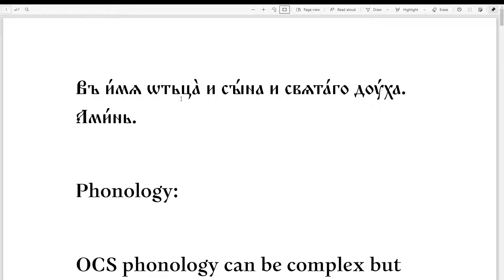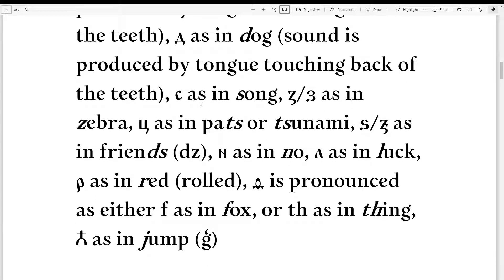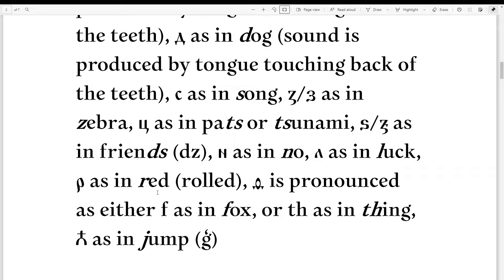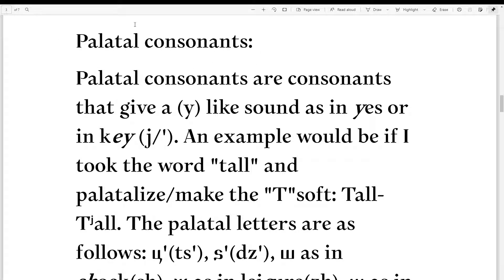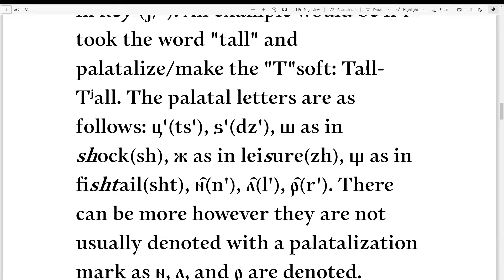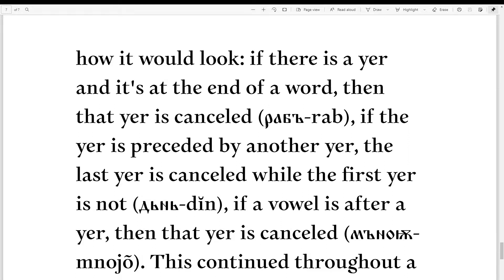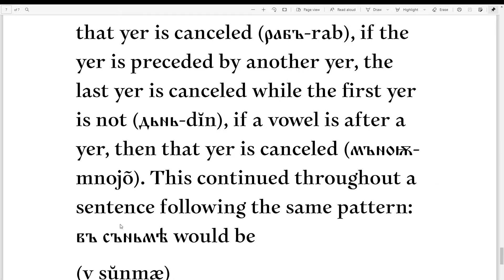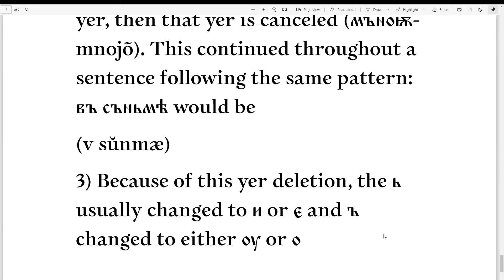Old Church Slavonic Phonology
Today we will be learning more in depth about the Old Church Slavonic phonology. The official Old Church Slavonic discord is